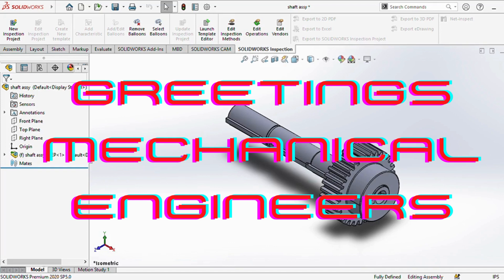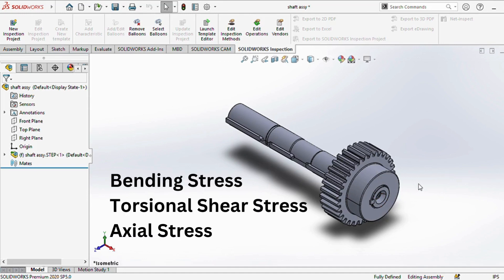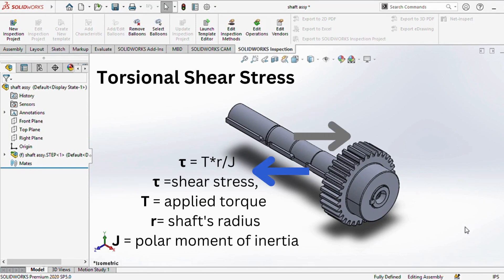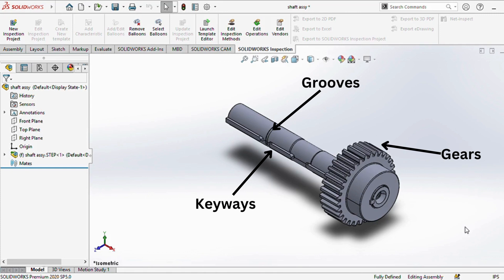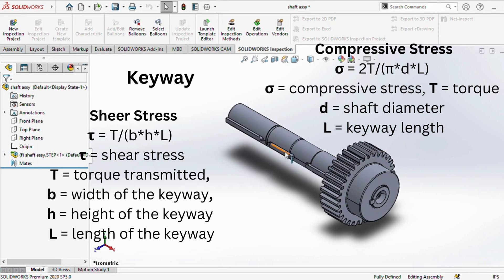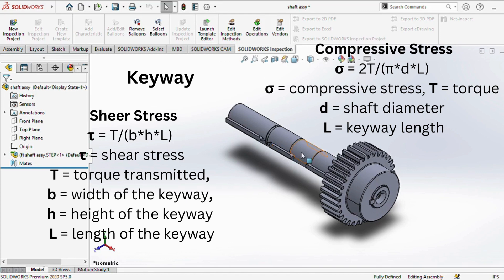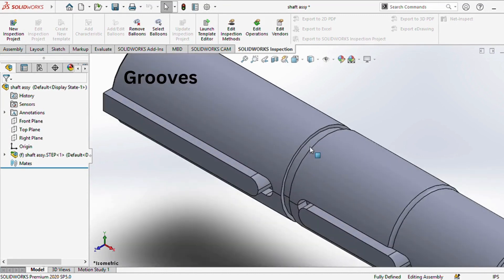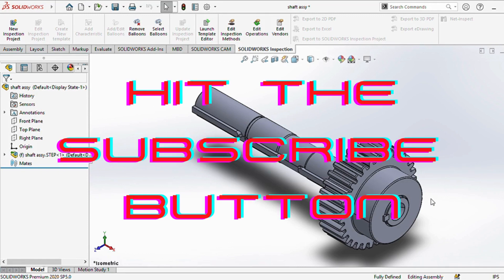Shaft Design Explained: A Comprehensive Guide for Mechanical Engineers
Join us at Gemba Automation as we delve into the complex world of shaft design in this comprehensive guide. From bending loads to gears and keyways, we leave no stone unturned. Whether you're a mechanical engineering student or a seasoned engineer looking to brush up on fundamentals, this video is for you. for more insights.